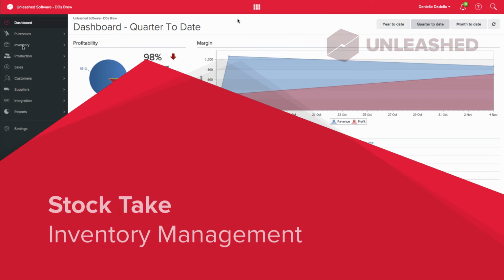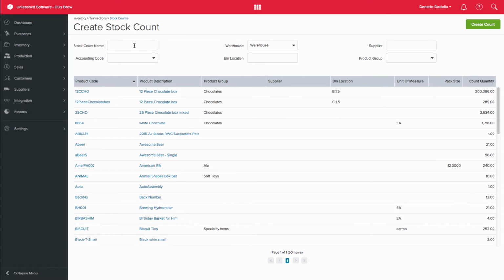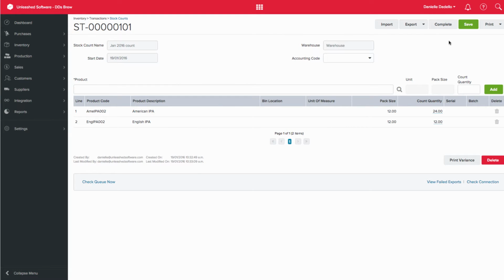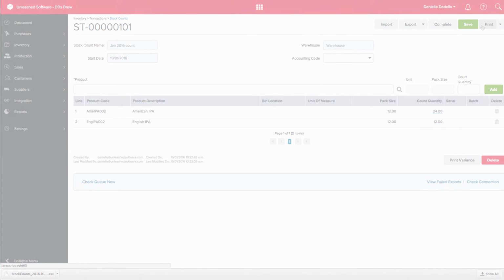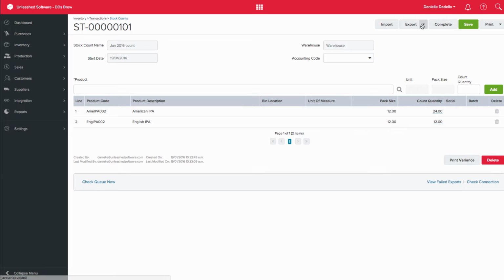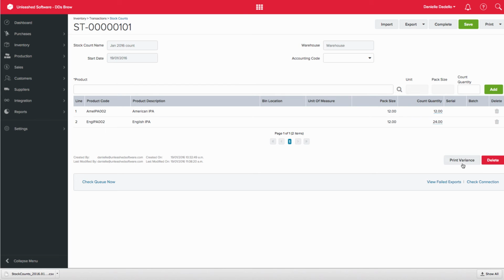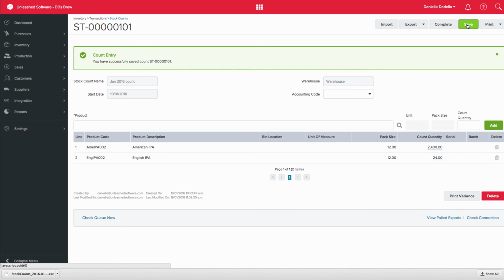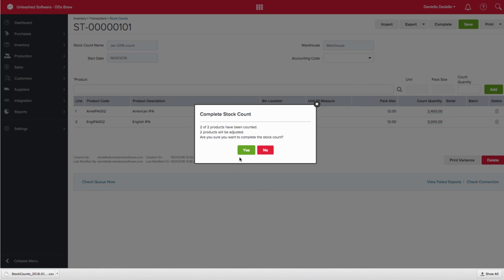Unleashed Stock Count